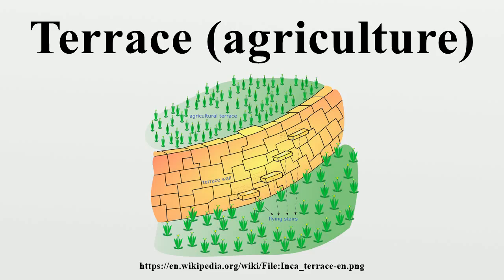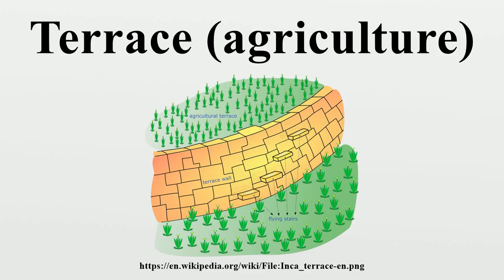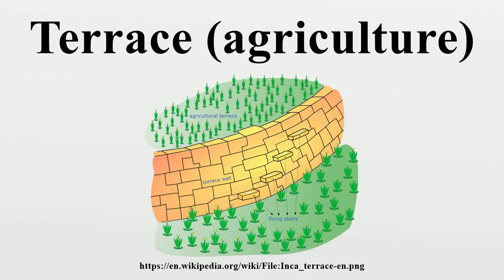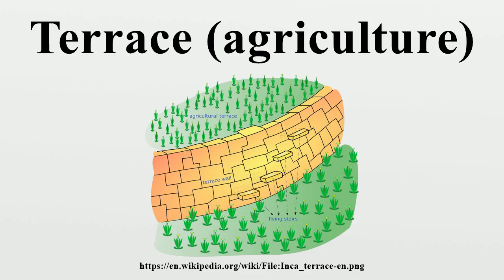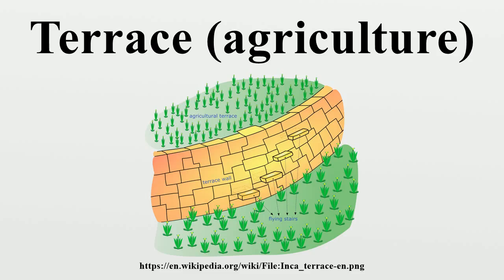Terrace (agriculture)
In agriculture, a terrace is a piece of sloped plane that has been cut into a series of successively receding flat surfaces or platforms, which resemble steps, for the purposes of more effective farming.This type of landscaping, therefore, is called terracing.

Image-Copyright-Info
Author-Info:   Manco Capac

Image-Copyright-Info